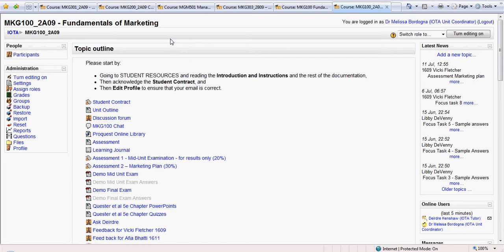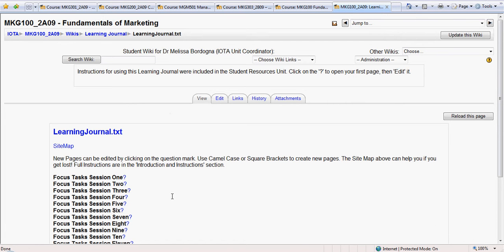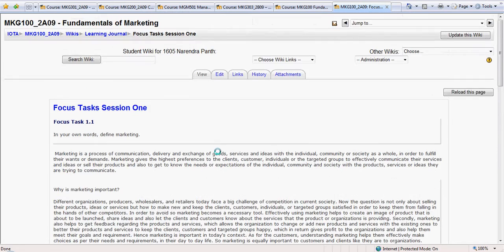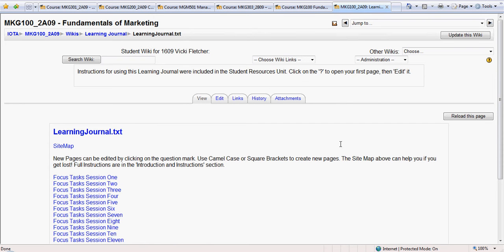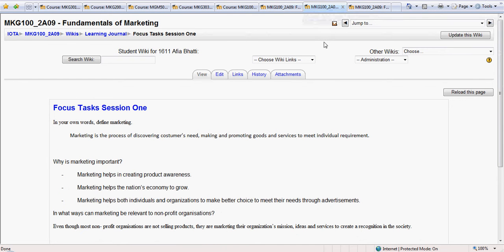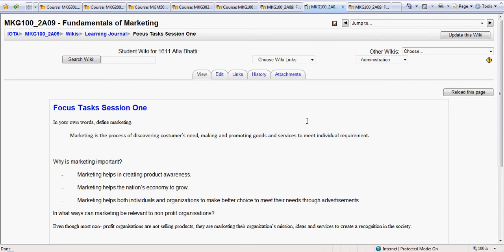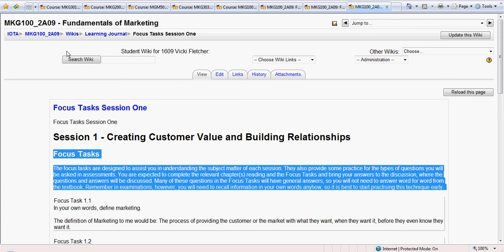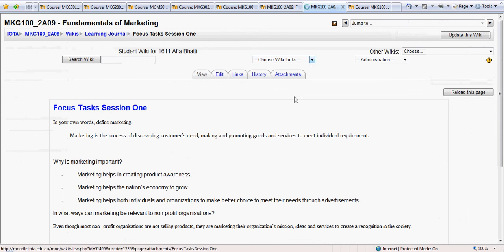Focus Tasks 1